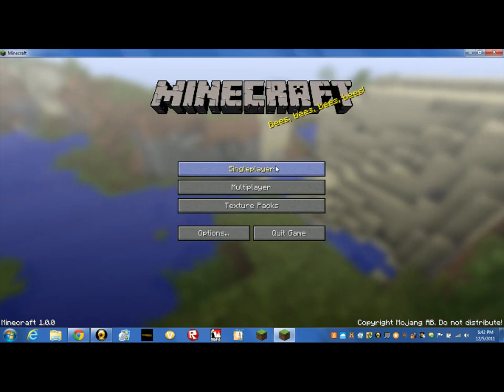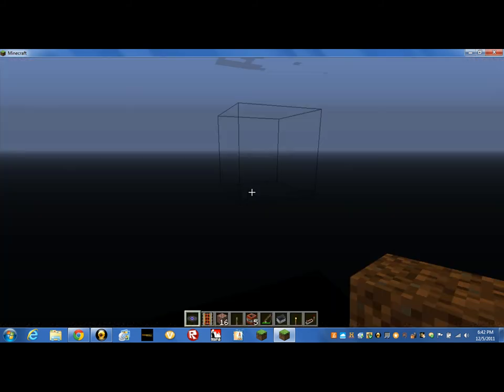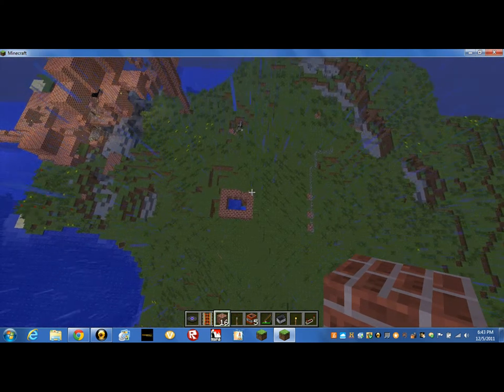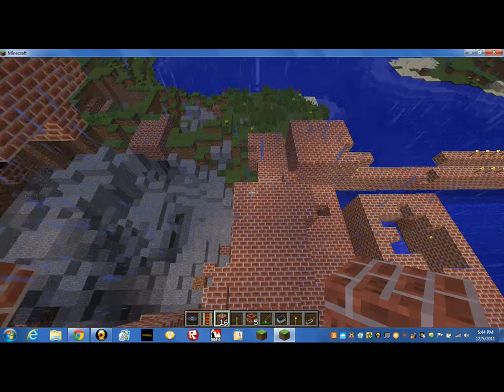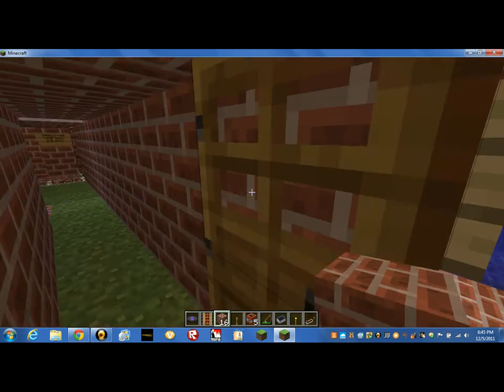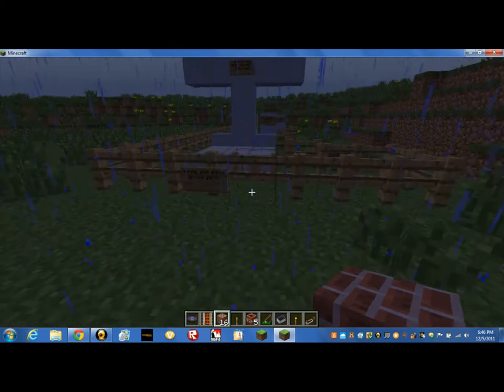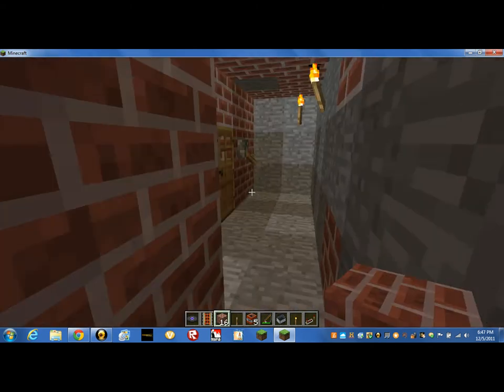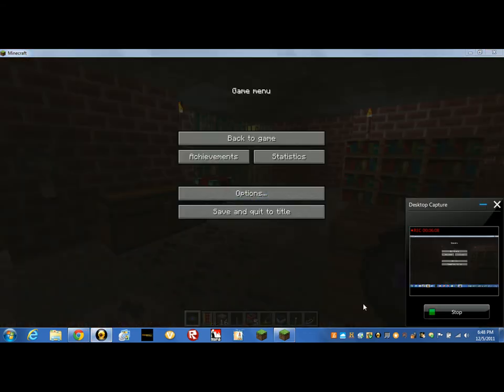minecraft: my house and other cool stuff part 1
me showing you my mineraft house and stuff like that.